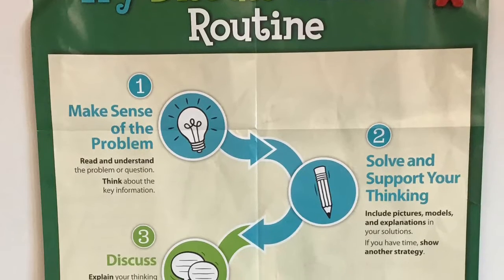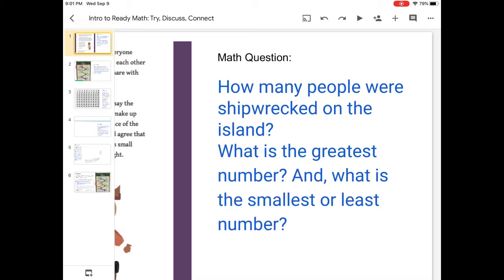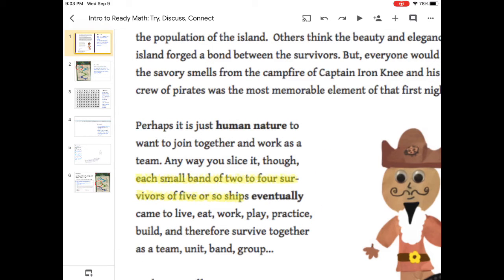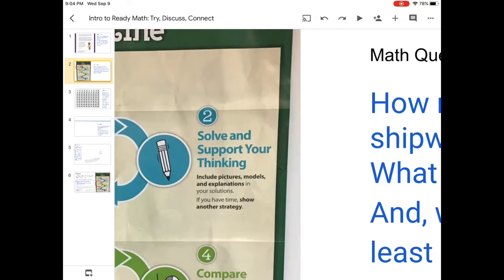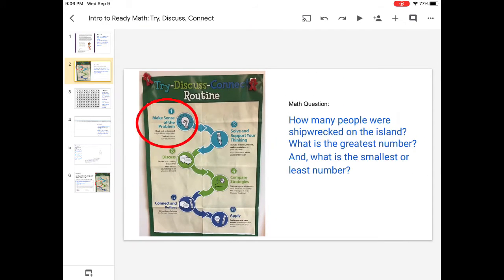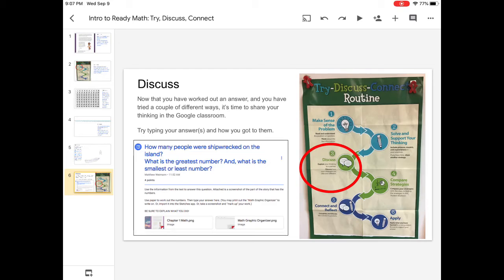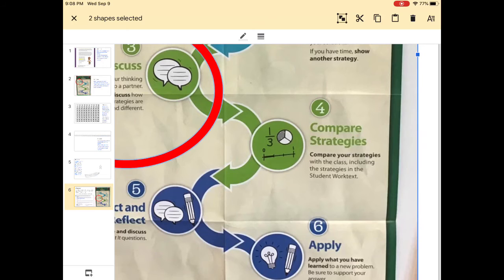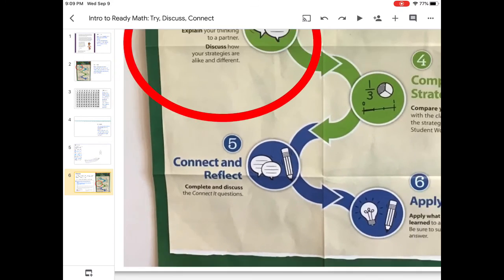Ready math process